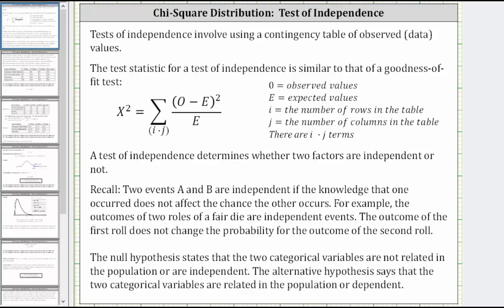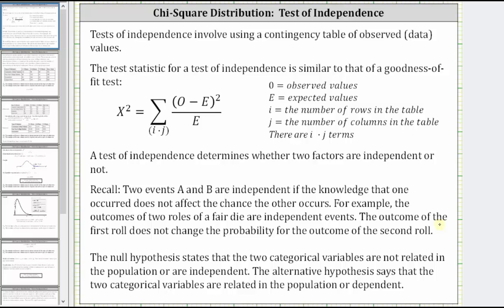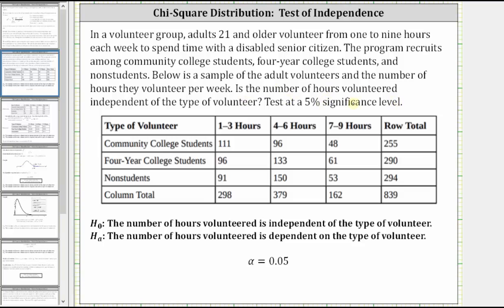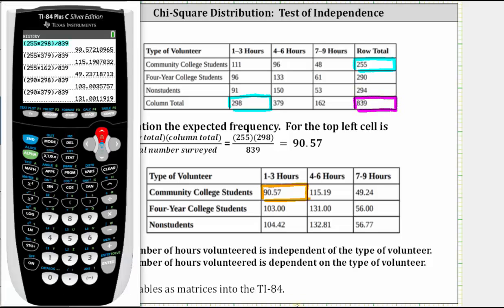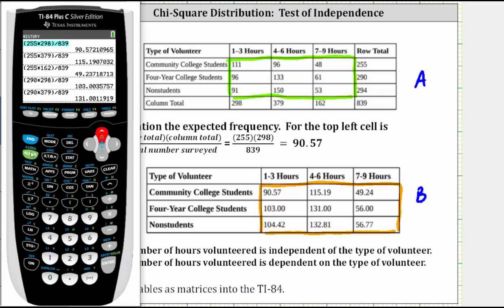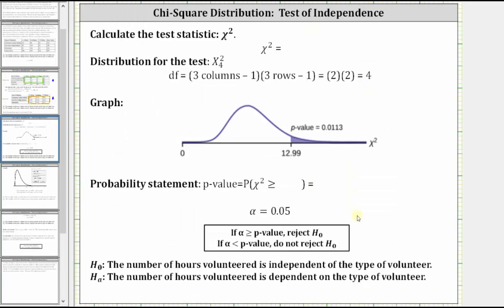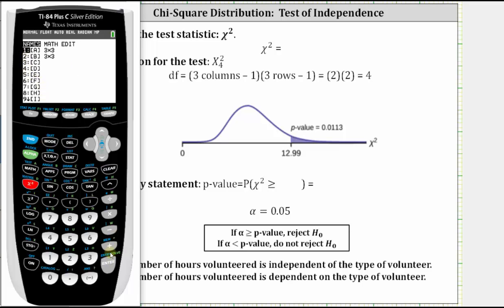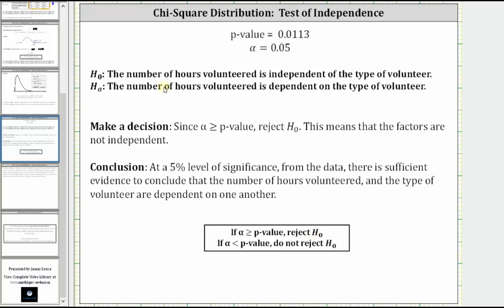Chi-Square Distribution: Test of Independence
This lesson explains how to perform the test for independence using a TI-84.